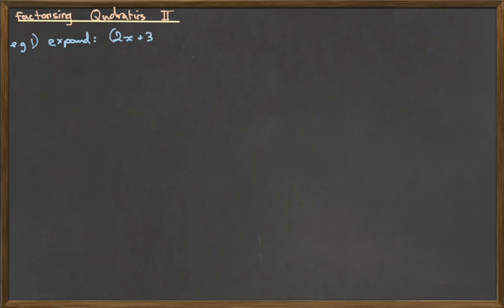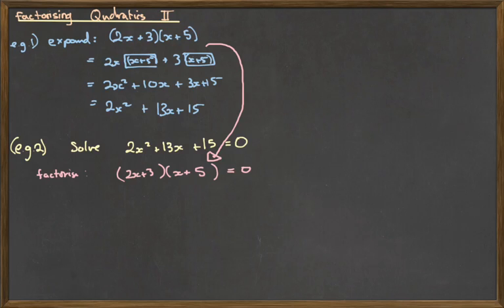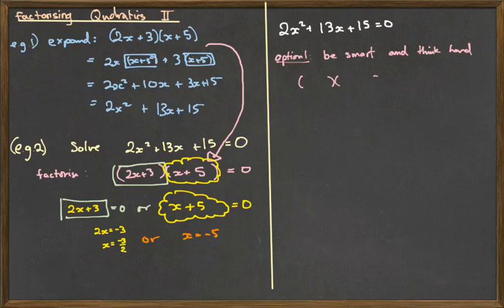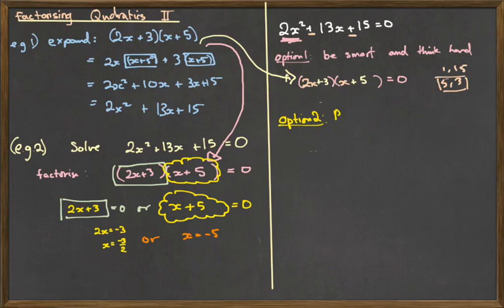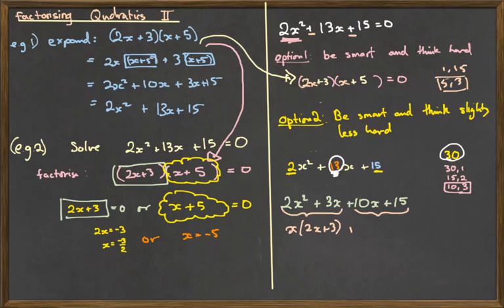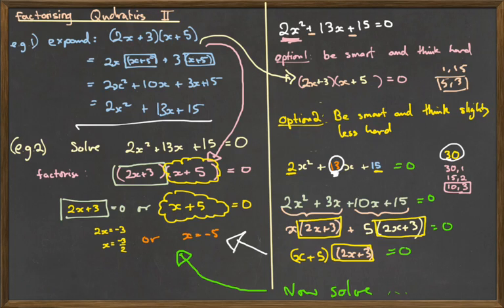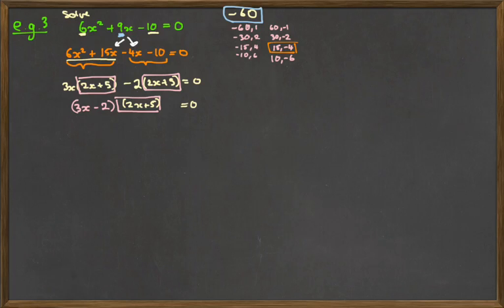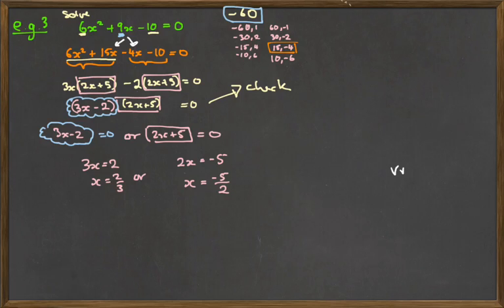solving quadratics by factorising II